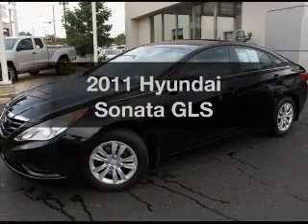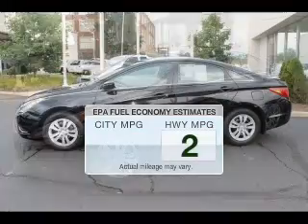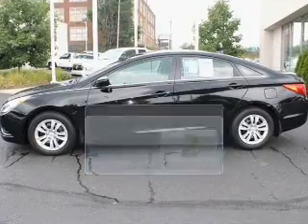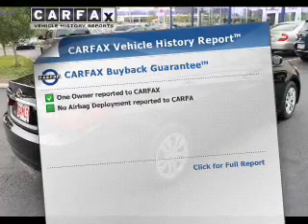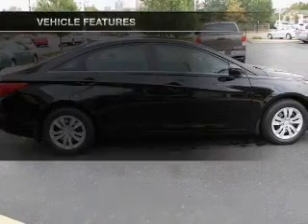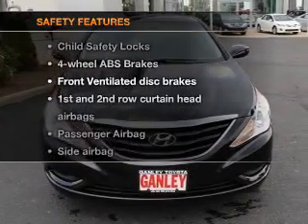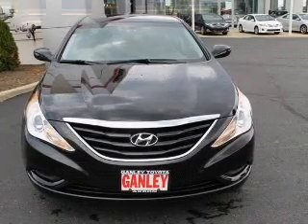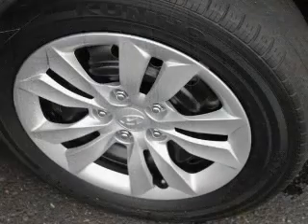2011 Hyundai Sonata - Akron OH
Year: 2011
Make: Hyundai
Model: Sonata
Trim: GLS
Engine: 2.4 liter inline 4 cylinder 16 valve
Transmission: NOT SPECIFIED
Color: Black
Mileage: 20812
Address:
1345 E Market Street